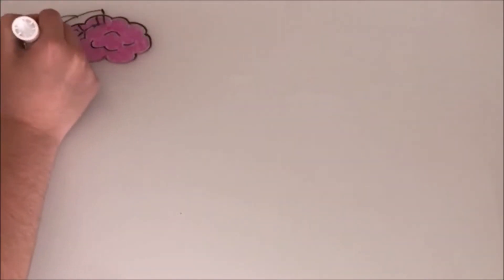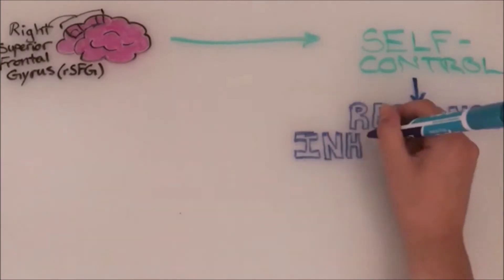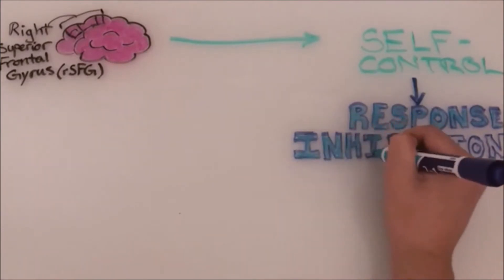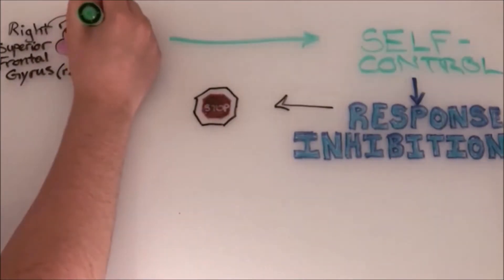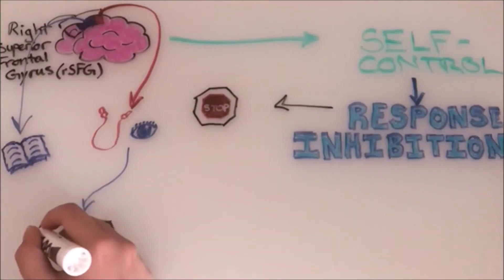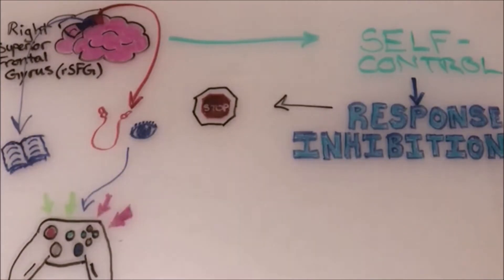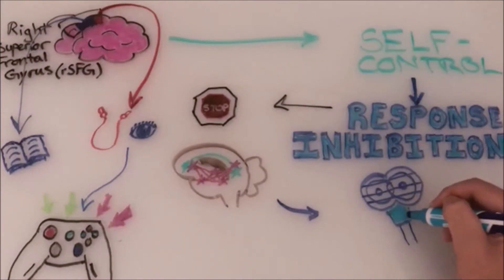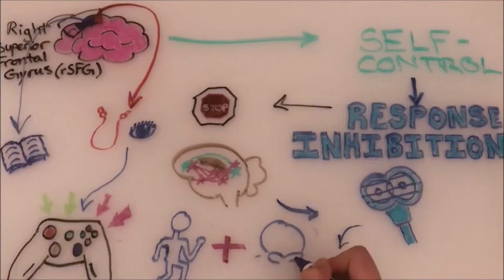The Role of the Right Superior Frontal Gyrus in Response Inhibition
Susana Puche Saud, a very creative neuroscience student in our lab, created this video to explain the role of the right superior frontal gyrus in response inhibition, a potential region of interest for novel treatment targets in diagnoses related to difficulties inhibiting responses, such as attention-deficit/hyperactivity disorder (ADHD).